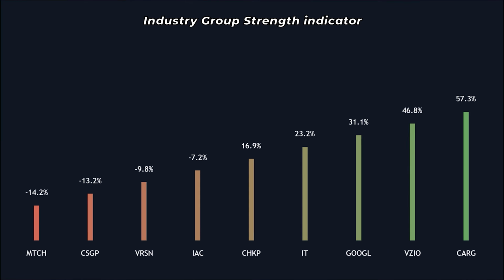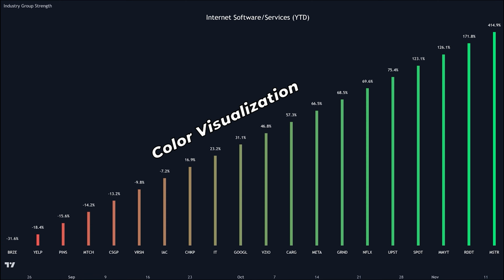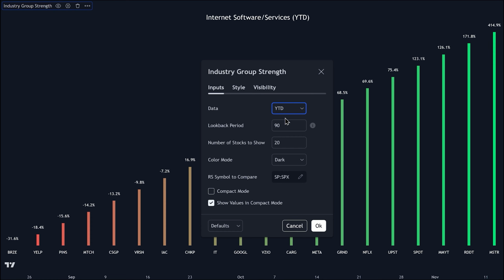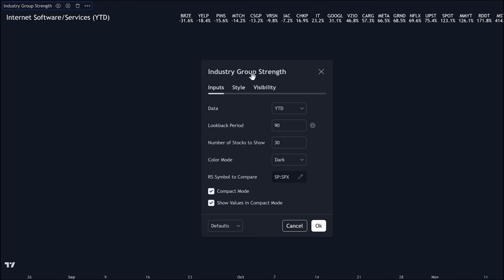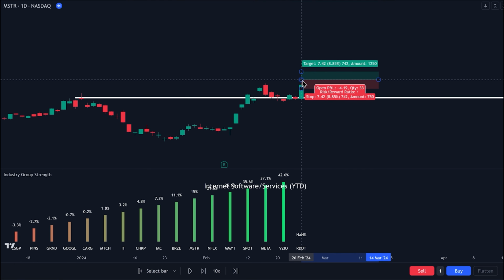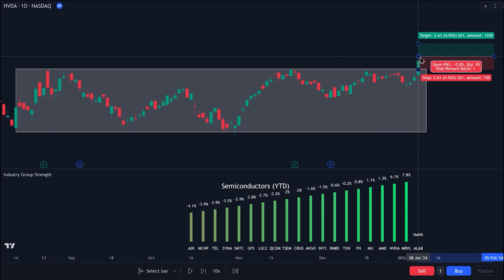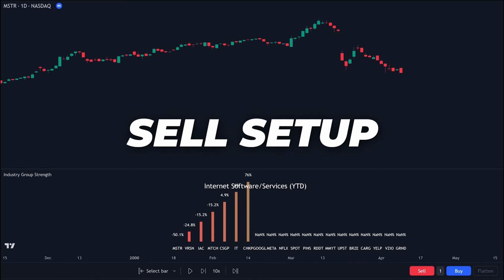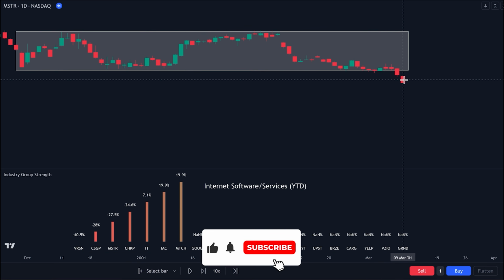Boost Your Stock Trading with Industry Group Strength Indicator for Smarter Investments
FXDailyReport.com - Boost Your Stock Trading with Industry Group Strength Indicator for Smarter Investments